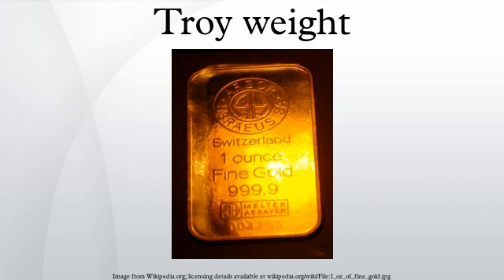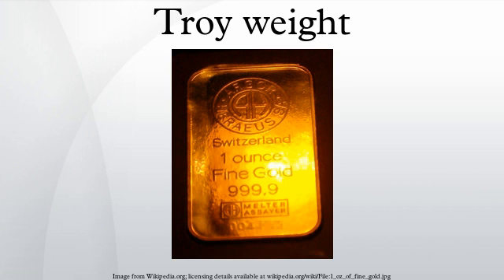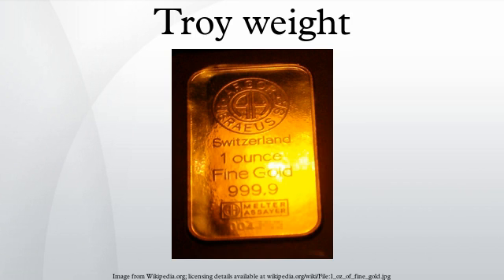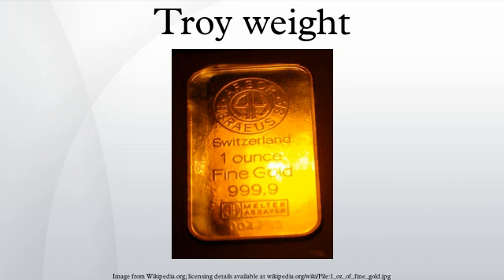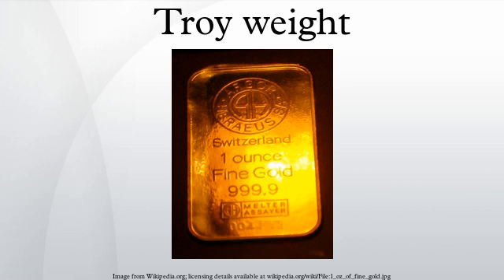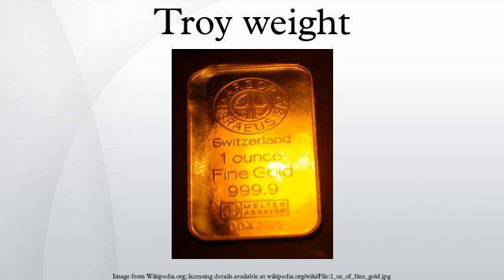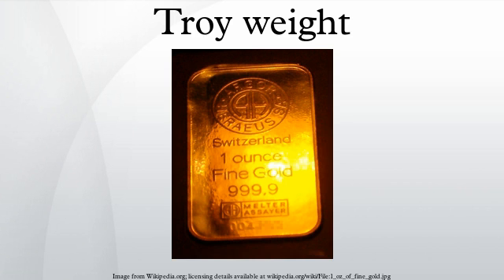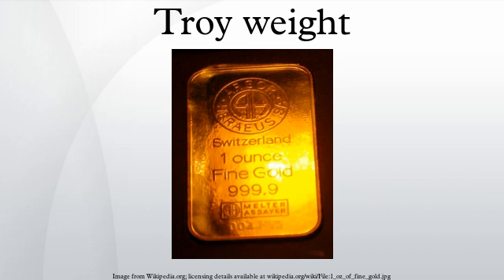Troy weight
Troy weight is a system of units of mass customarily used for precious metals and gemstones. There are 12 troy ounces per troy pound, rather than the 16 ounces per pound found in the more common avoirdupois system. The troy ounce is 480 grains, compared with the avoirdupois ounce, which is 437 1⁄2 grains. Both systems use the same grain defined by the international yard and pound agreement of 1959 as exactly 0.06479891 gram. Although troy ounces are still used to weigh gold, silver, and gemstones, troy weight is no longer used in most other applications.